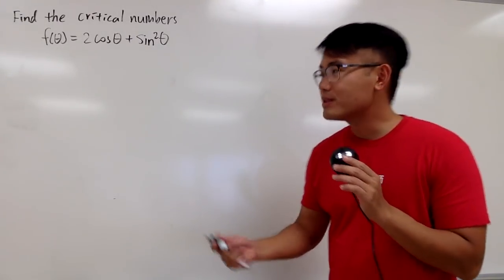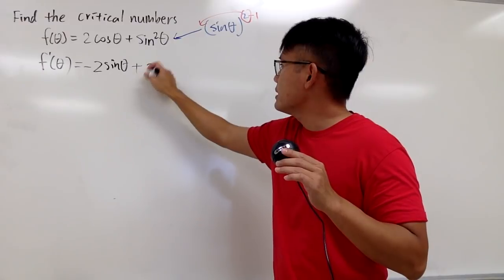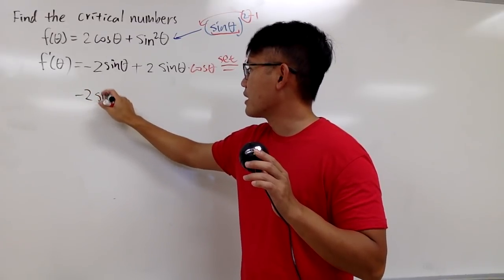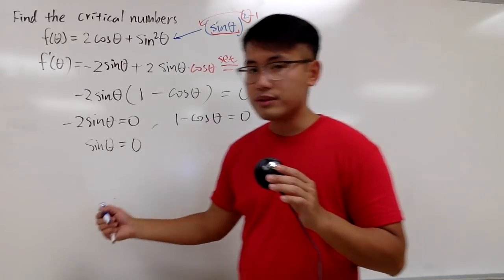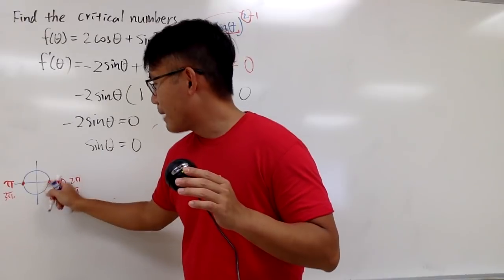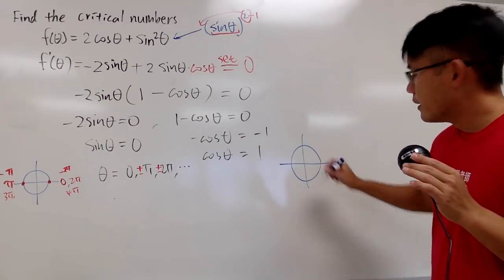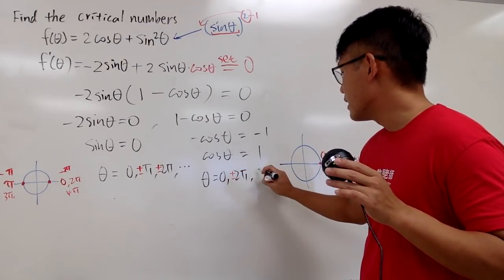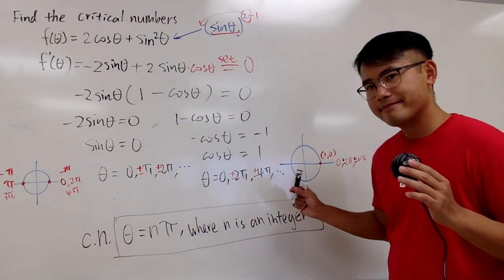Find the critical numbers of 2cos(x)+sin^2(x)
blackpenredpen

blackpenredpen calculus,
calculus tutorial,